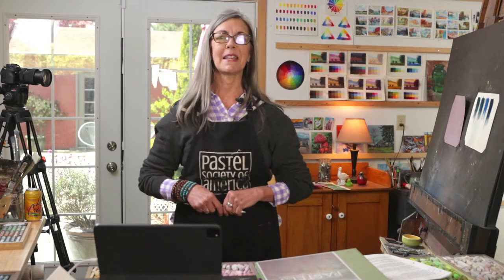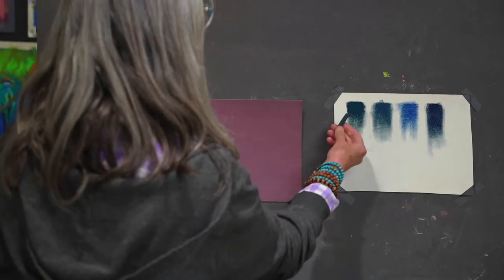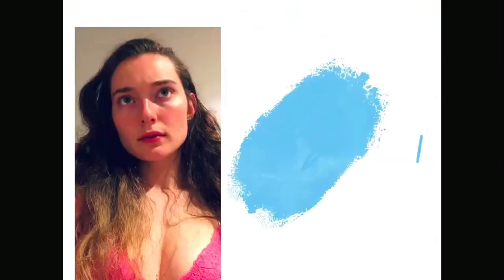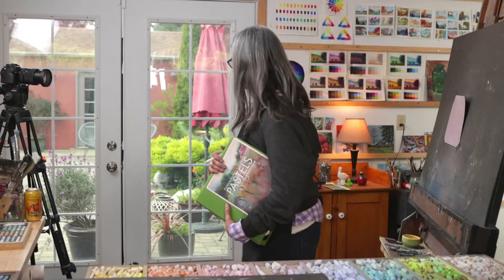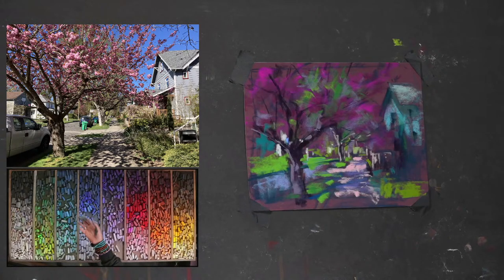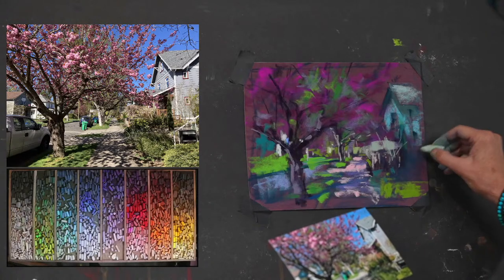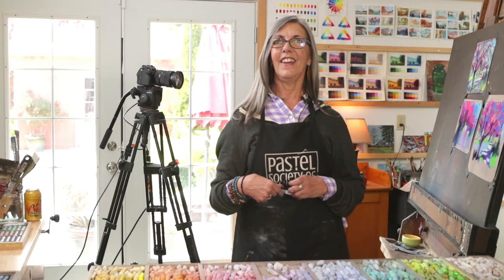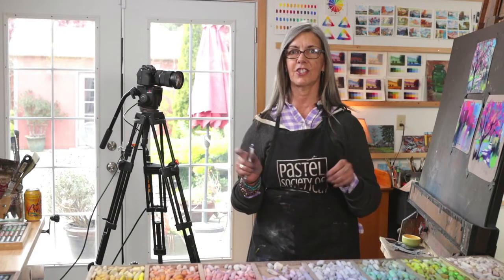Free Live Pastel Demonstration of a Sunny Spring Day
Join me for a free pastel demonstration where I'll paint this sparkling spring scene! I'll be keeping this one very loose, playing on the colors and value patterns.

Year 4 of Monthly Pastel Painting Lessons Online is Here!

(Limit 1 per customer. Valid through 8/8/2022. Valid on new purchases only, not subscription renewals. Cannot be used on new workshops released in July and August.)
Subscriptions On Sale Throughout the Summer +
SUMMERYEAR
SUMMERMONTH
(Limit 1 per customer. Valid through 8/8/2022. Valid on new subscriptions only, not renewals. Cannot be used on new workshops released in July and August.)
Summer Sale Subscription Prices End 09/1